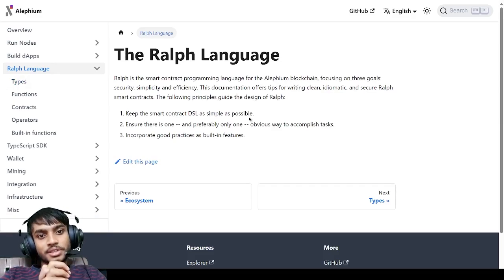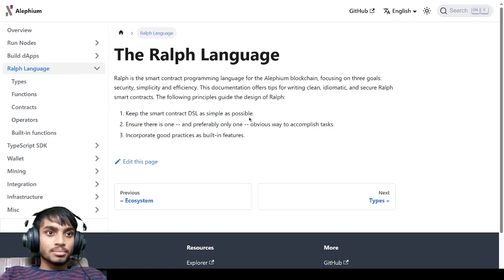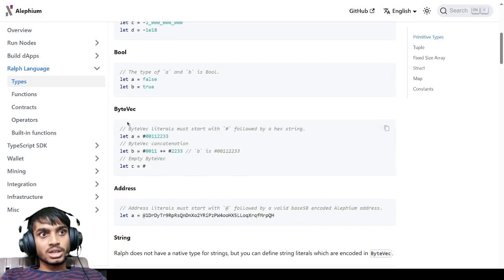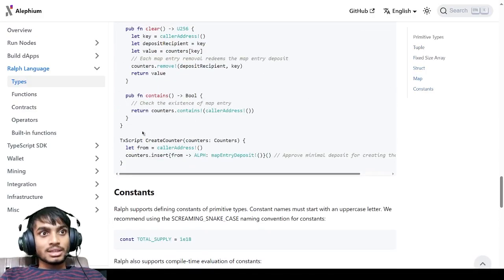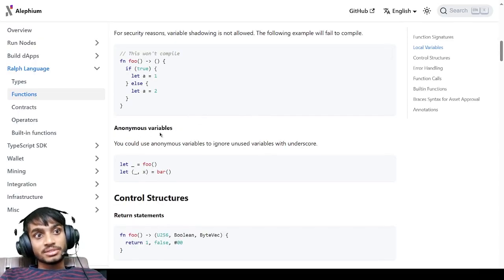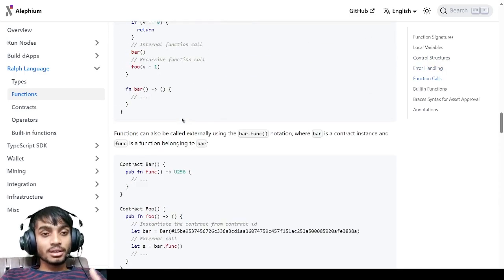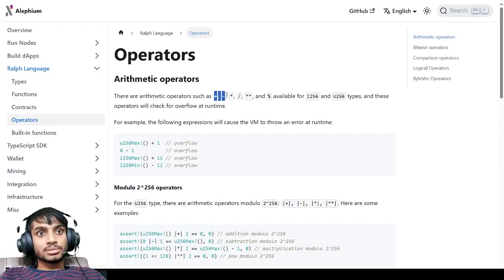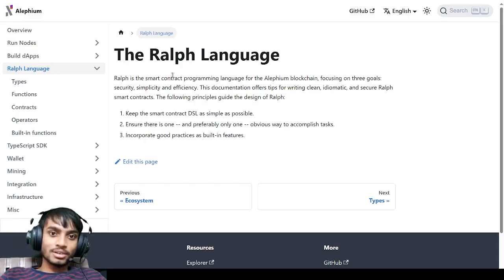ralph intro 3